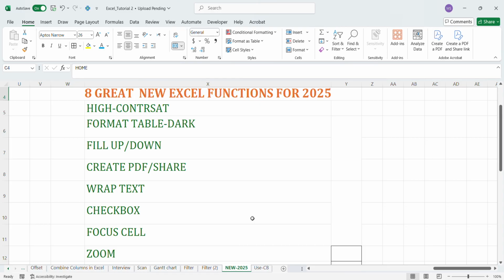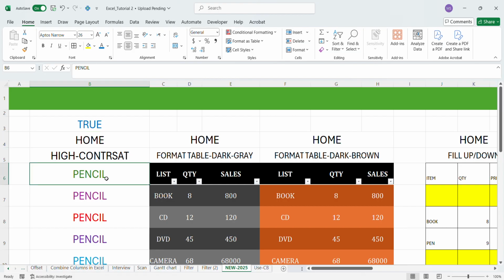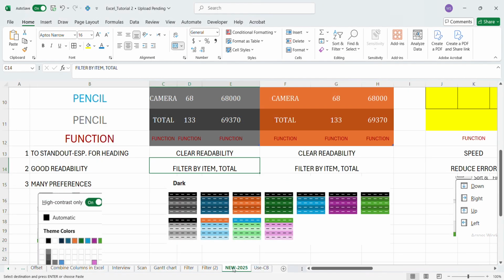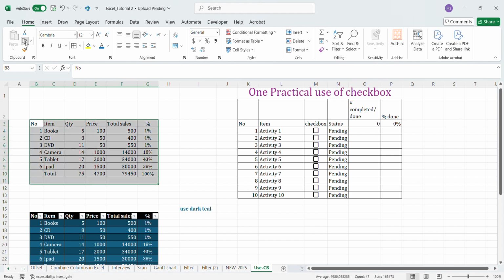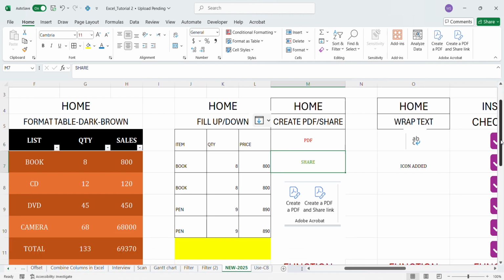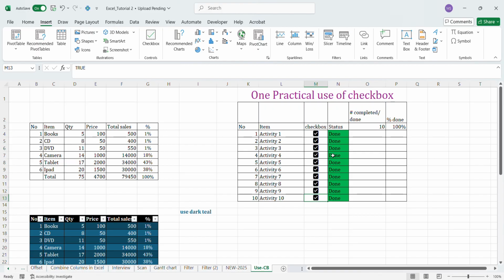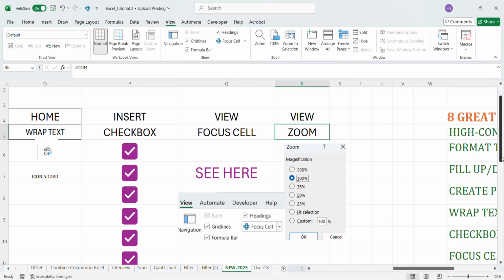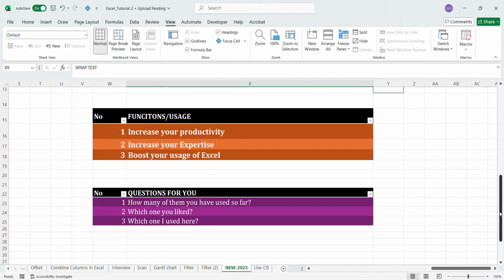8 GREAT NEW EXCEL FUNCTIONS FOR 2025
8 GREAT  NEW EXCEL FUNCTIONS FOR 2025
HIGH-CONTRAST
FORMAT TABLE-DARK
FILL UP/DOWN
CREATE PDF/SHARE
WRAP TEXT
CHECKBOX
FOCUS CELL
ZOOM